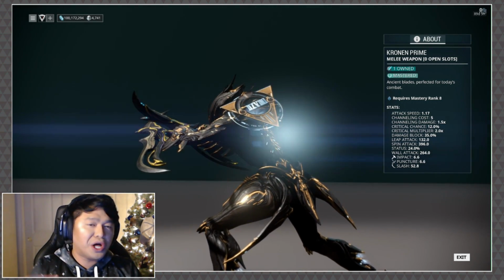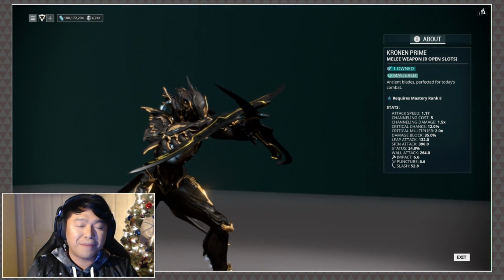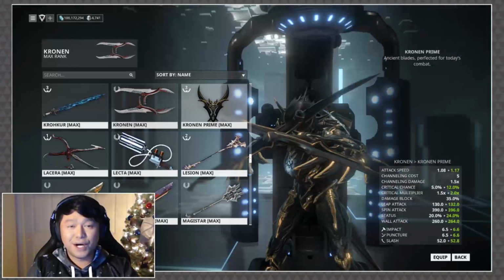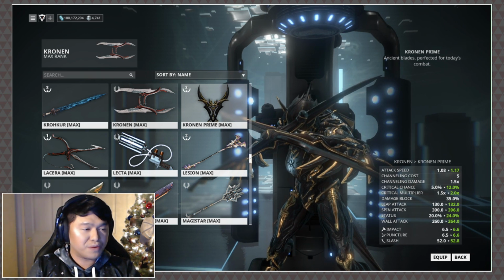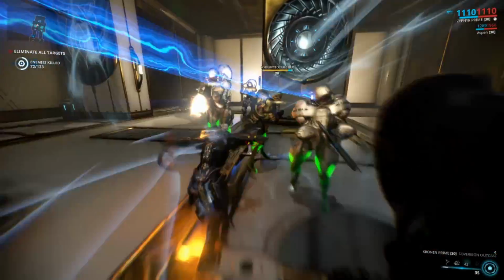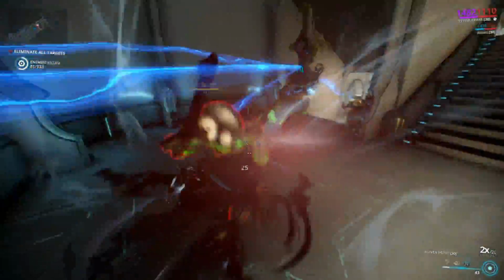Warframe: Kronen Prime, At Least It's Not The Clap - 3 Forma Build [thesnapshot]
Song 1: Rise
Song 2: Holo
Song 3: Shoot for the Stars (w/ Ron Curtis)
Song 4: New Colors (w/ SANDR)
Song 5: LMAO
Song 6: Ex Dee